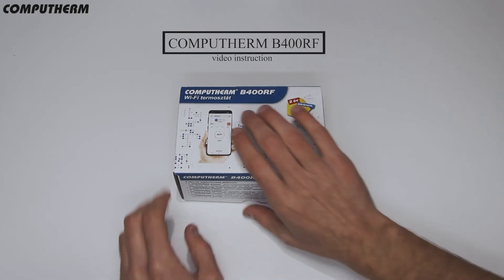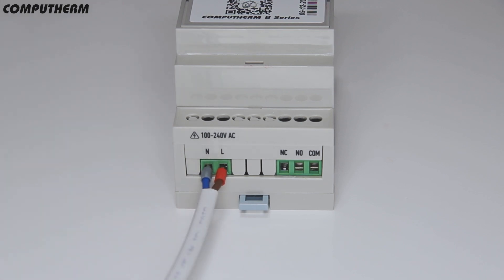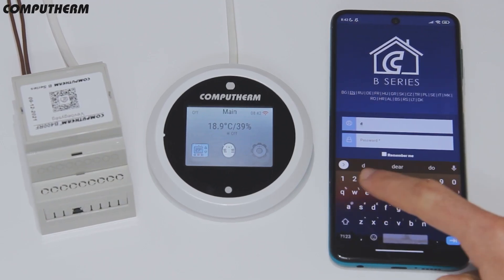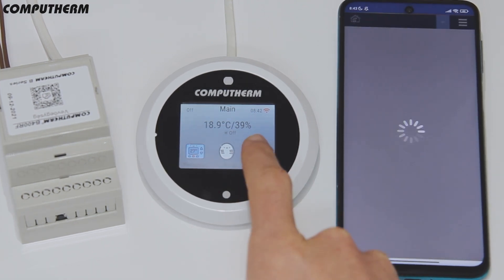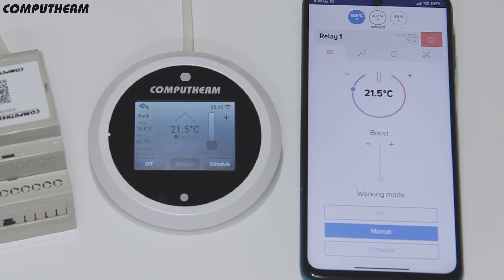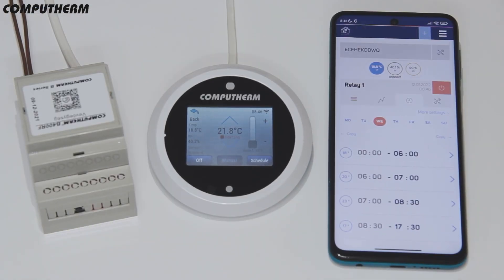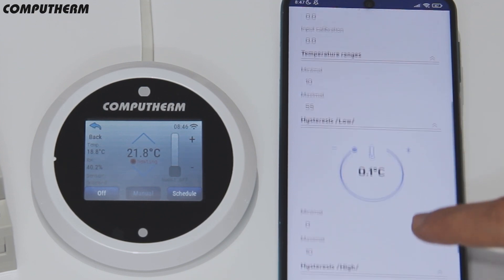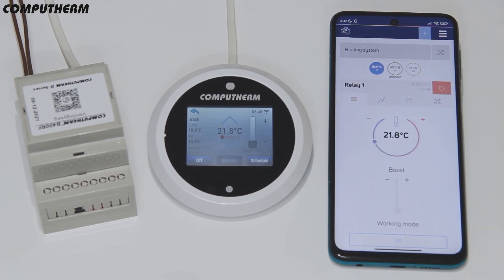How to Install Computherm B400RF Wi-Fi thermostat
In this step-by-step tutorial, learn how to install Computherm B400RF Wi-Fi thermostat.👩‍🔧